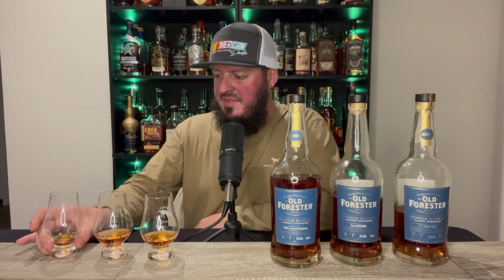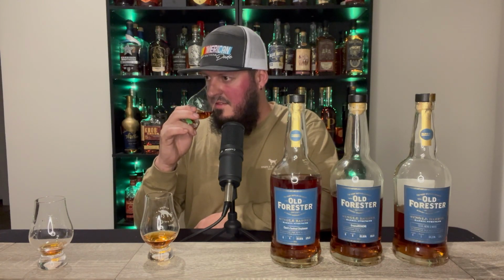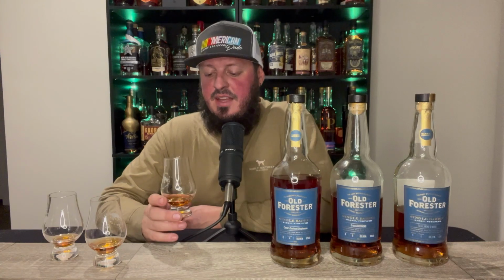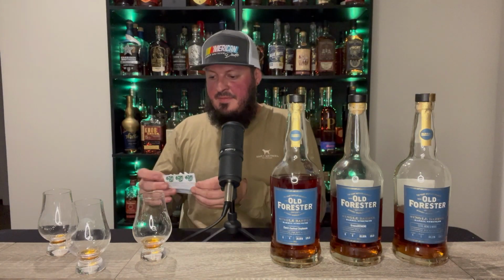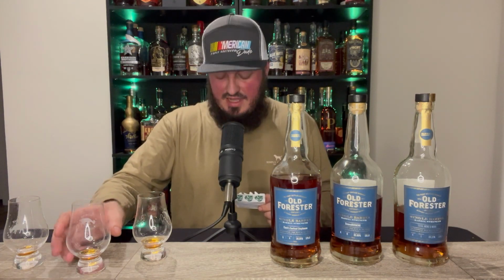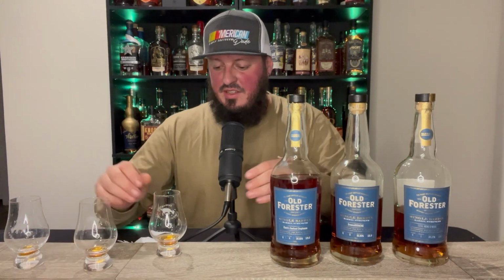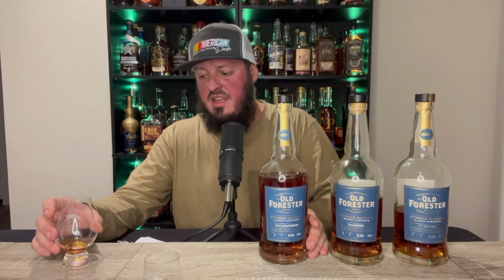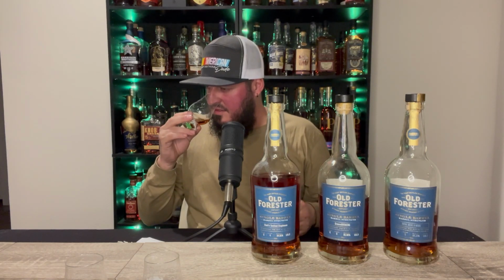I ruin my pallet on this high proof blind tasting!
Blind tasting 3 Old Forester Single Barrel Barrel Proof bottles. Ranging from 128 to 131 proof these three stood out in their own right but there could only be one winner.